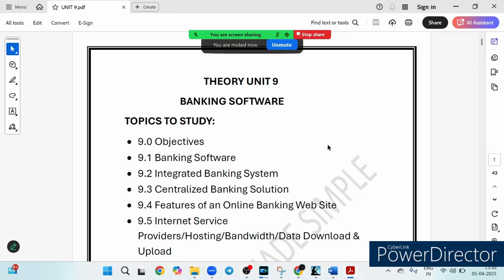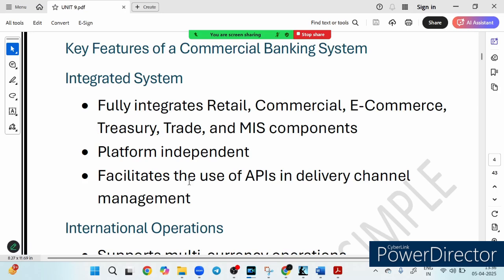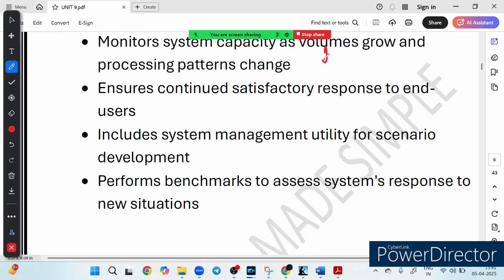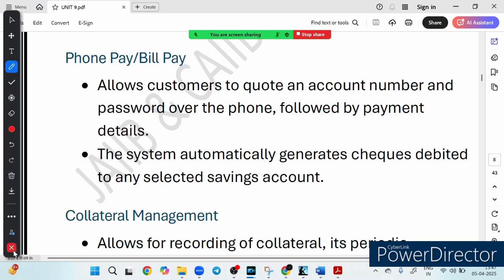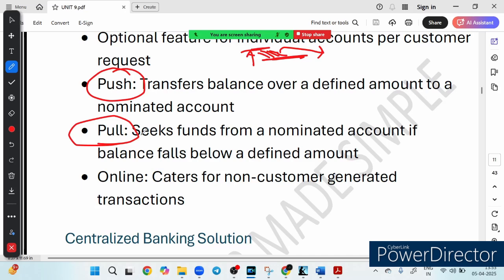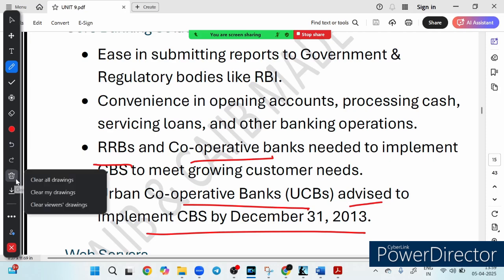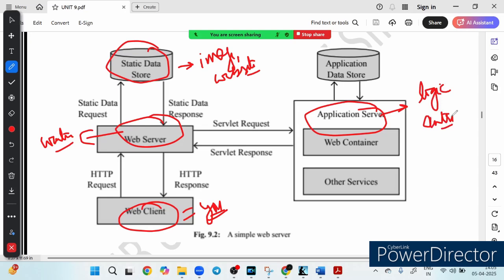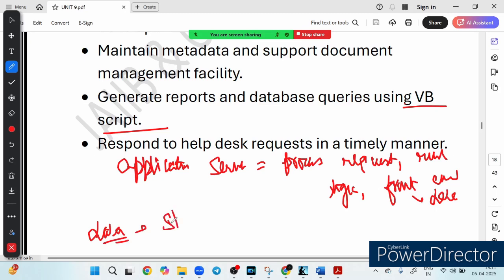**📌 CAIIB ELECTIVE || IT&DB || UNIT 9 || BANKING SOFTWARE || THEORY || PART 1**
PDF , VIDEOS , AND MOCK AVAILABLE FOR ALL THE ABOVE COURSE ON THE APP

🎯 **Video Description:**

Welcome to Part 1 of **Unit 9 – Banking Software** from the **CAIIB Elective: Information Technology & Digital Banking (IT&DB)** module!
In this session, we cover the *theoretical concepts* related to **banking software**, its key features, components, and relevance in the digital transformation of banks.

This video is ideal for CAIIB aspirants who have chosen IT&DB as their elective paper. It will help you build a strong foundation and score high in the exam!

- Basics of Banking Software
- Core Banking Systems (CBS)
- Software architecture in banks
- Role of IT in banking operations
- Key modules and features of banking applications

📥 For PDFs, mock tests, and more resources – Join our Telegram channel: [Insert Telegram link]

Let me know if you want a Canva thumbnail text idea too!